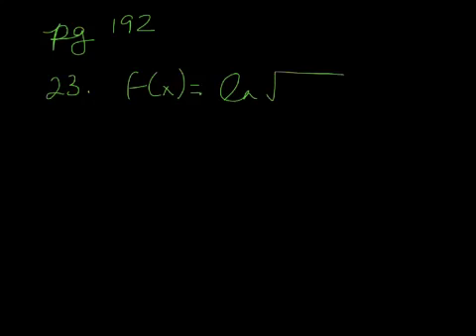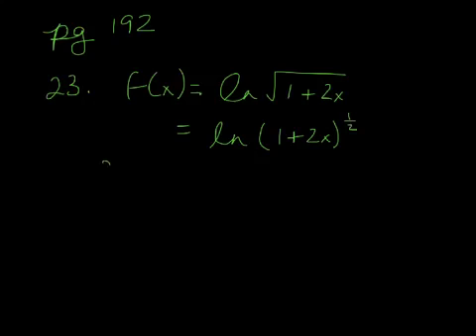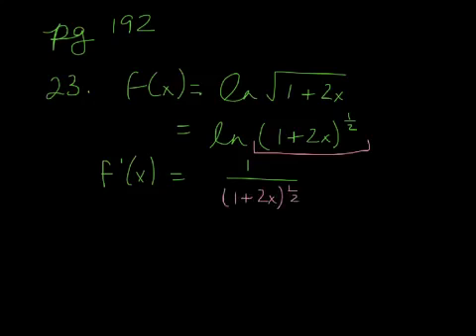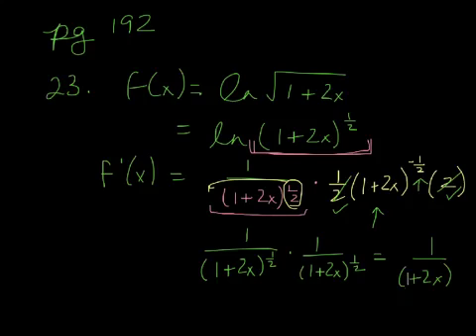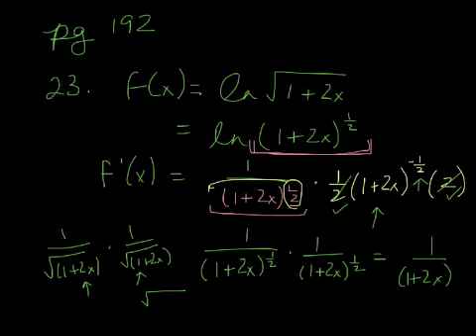Calc pg 192 #23